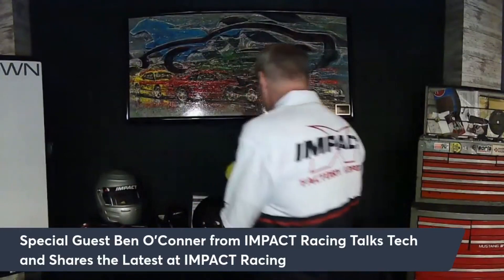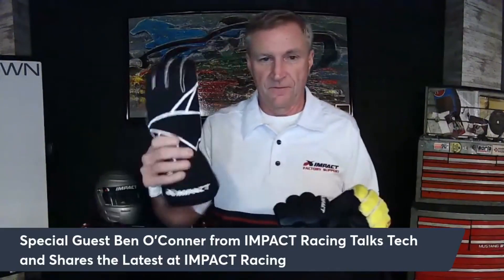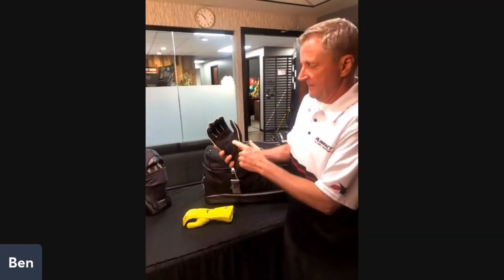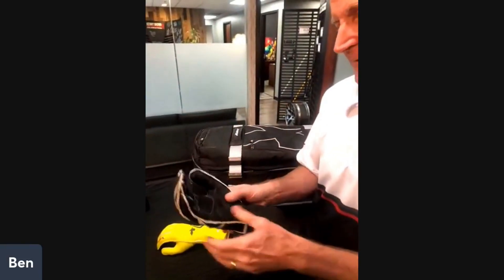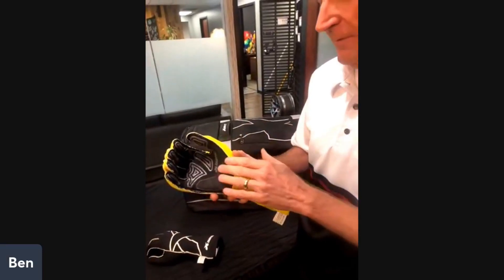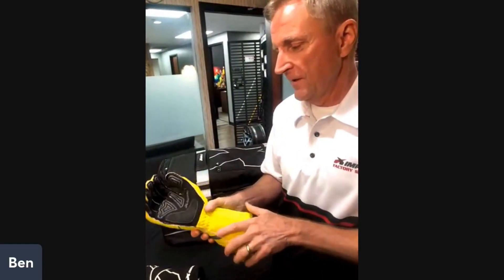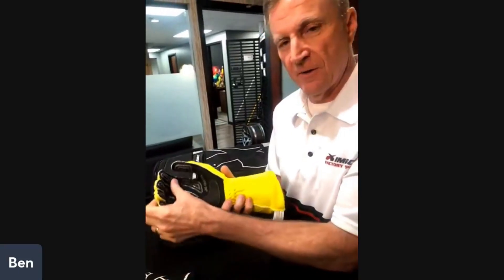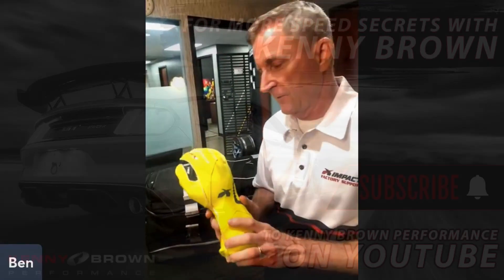Impact Racing Gloves Overview from Ben O'Connor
Gloves are the second thing on the list after a good racing helmet and Ben O'Connor from Impact Race Products gives you a good overview of what they produce for all types of racing.

*** Want more of what you viewed? Join Kenny LIVE for CARS & COFFEE WITH KENNY each Saturday at 10:00AM EST simulcast LIVE on both this KENNY BROWN YOU TUBE channel and the KENNY BROWN PERFORMANCE FACEBOOK

*** Want to stay in touch with KENNY BROWN? Sign-up for the KENNY BROWN NEWSLETTER filled with all things performance, tips, and tricks to enhance your driving experience along with a path to the right products for your driving application. KENNY BROWN NEWSLETTER SIGN-UP

*** Not a member of the KENNY BROWN SPEED THERAPY SOCIETY Facebook Group? Join a group of like-minded street-performance, racing, and track junkies focused on Transforming Their Driving Experience!

*** Want to know more about Kenny’s collection of WORLD-CLASS STREET AND TRACK CARS and HIGH-PERFORMANCE COMPONENTS for Ford Mustangs?

Kenny Brown is a world-class manufacturer of serialized performance cars along with quality chassis and suspension parts for 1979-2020 model years as well as offering a wide range of brake systems and accessories, engine, and cooling products, along with merchandise to make your day at the track a successful one.